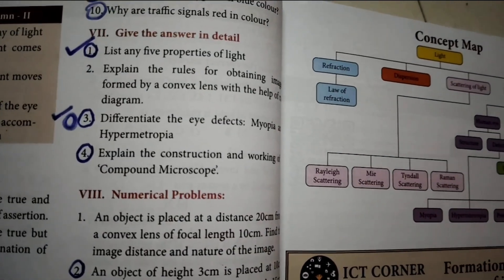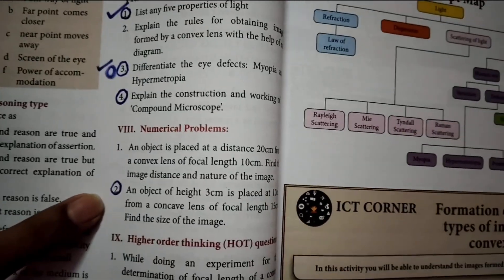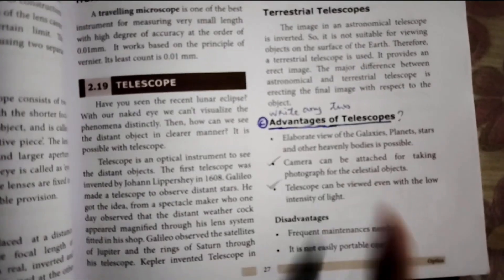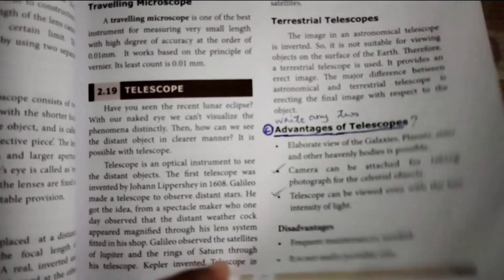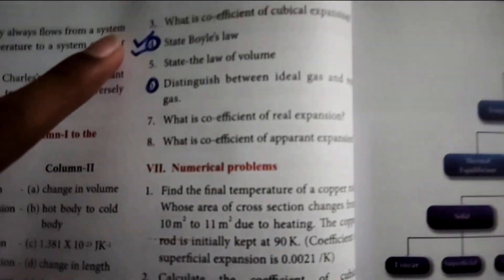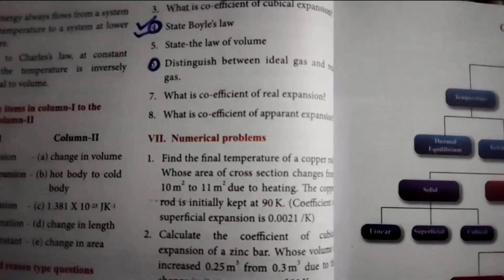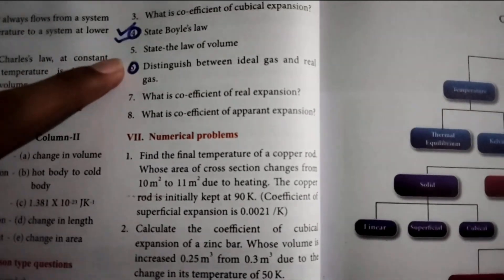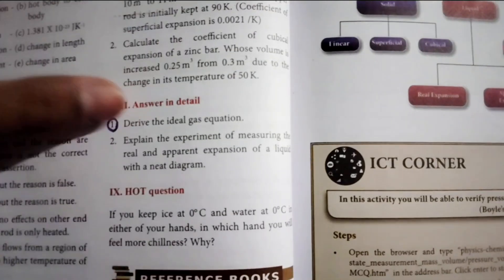Class 10th Science Very Important Questions Part-1 for Public Exam 2024|Class Science 50+ Marks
Class 10th Science Very Important Questions Part-1 for Public Exam 2024|Class 10th Science 50+ Marks Can score 50+/75 marks